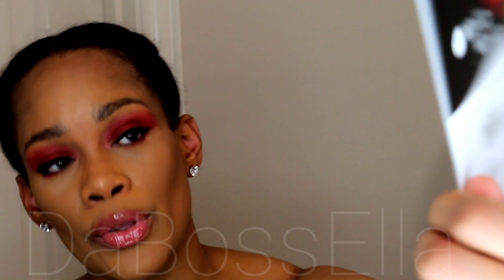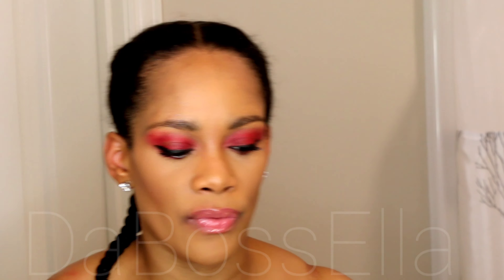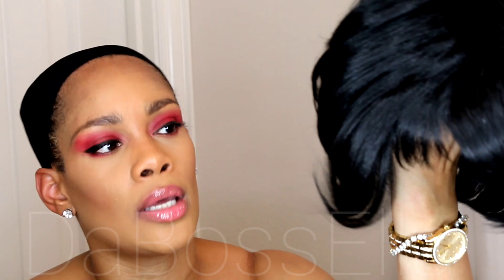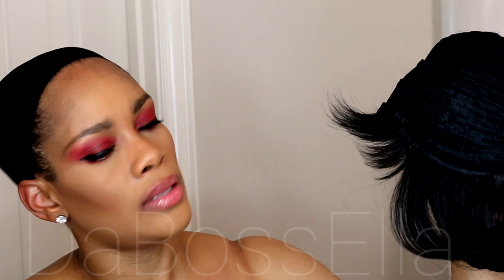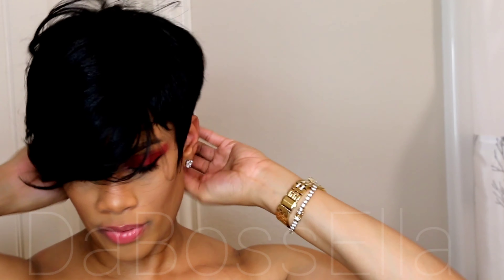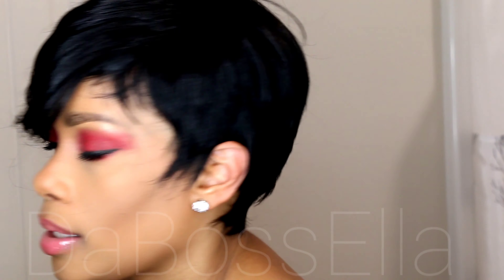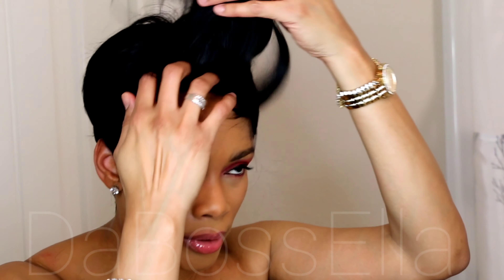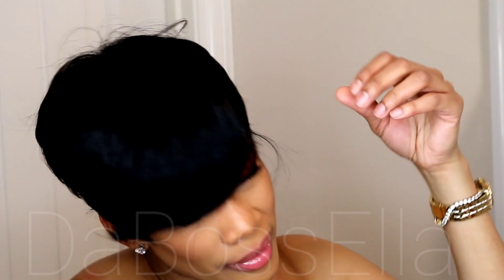Vella Vella ALEXIS 1B